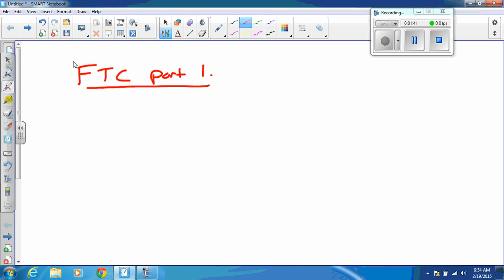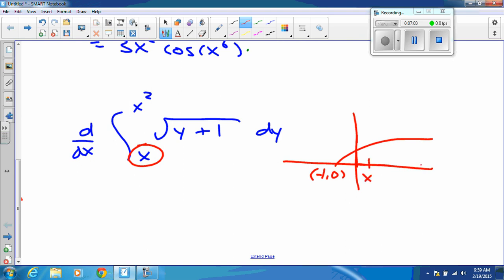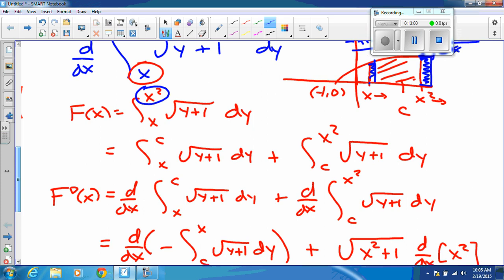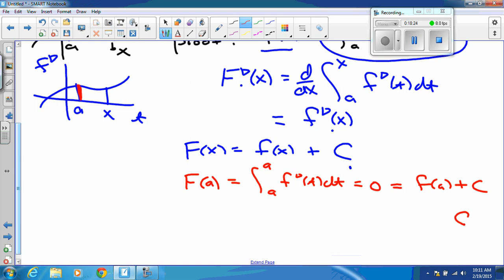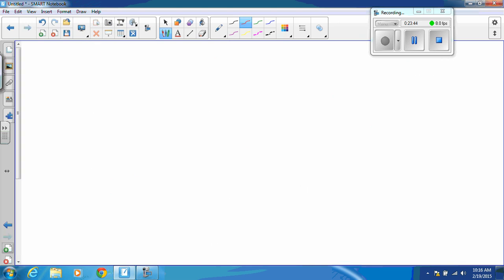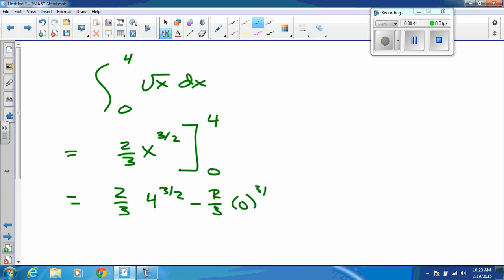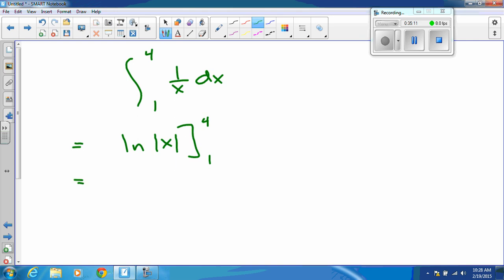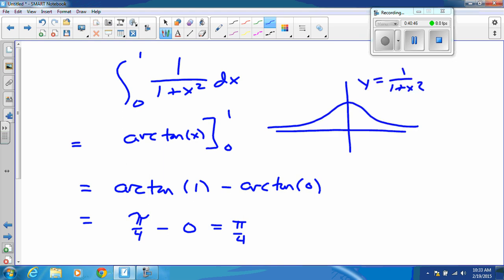Feb 19 Fundamental Theorem Part 2